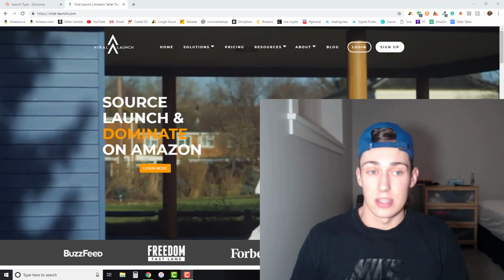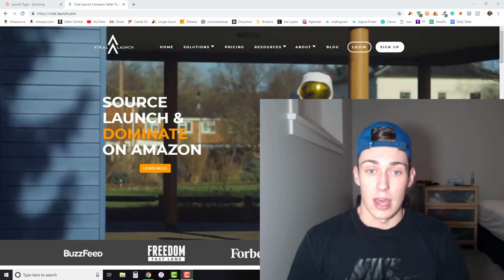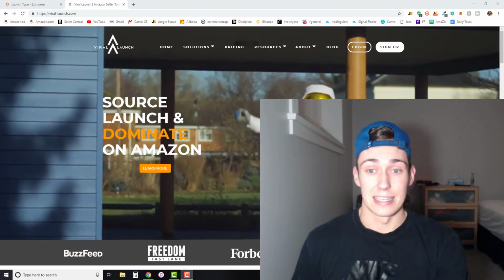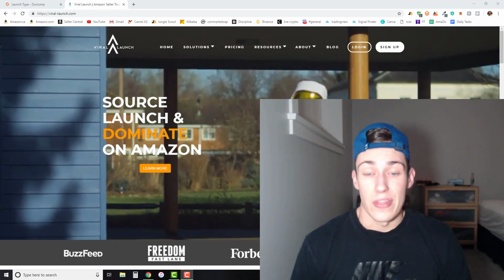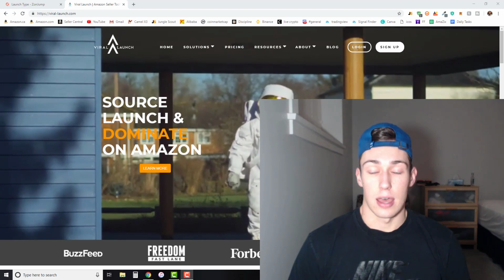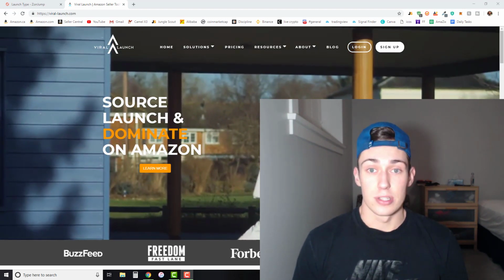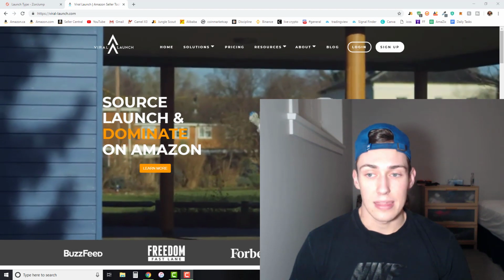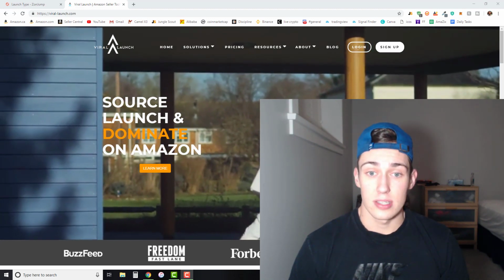ZonJump vs Viral Launch - Do Amazon Launches and Giveaways Still Work?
This video sums up my experience launching with ZonJump and Viral Launch for amazon FBA selling.  I also discuss the rumors going around that launches, giveaways or promotions no longer work.

I'd enjoy hearing some of your guys' experiences too.

2 Piece - Dont Fake It (Remix)